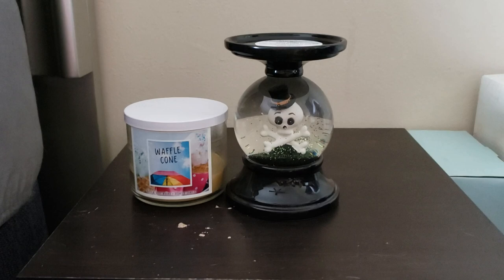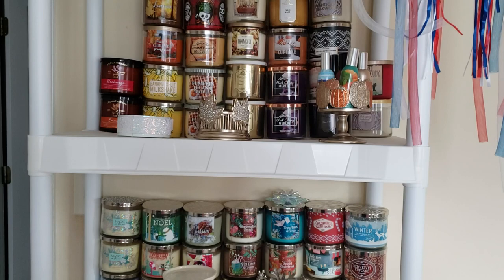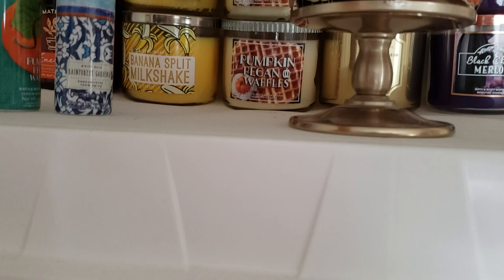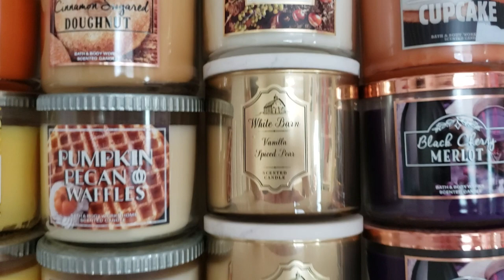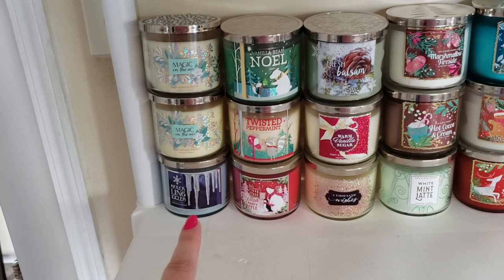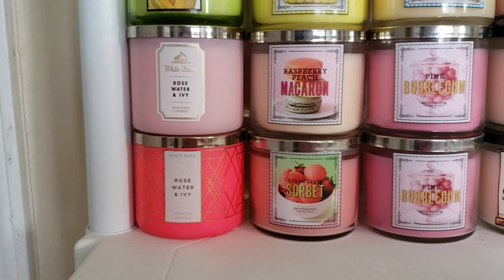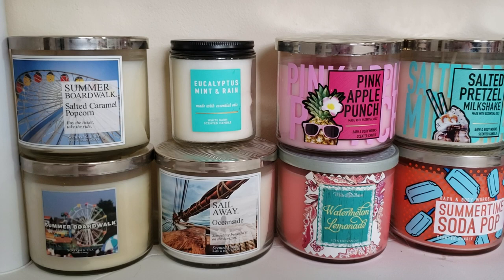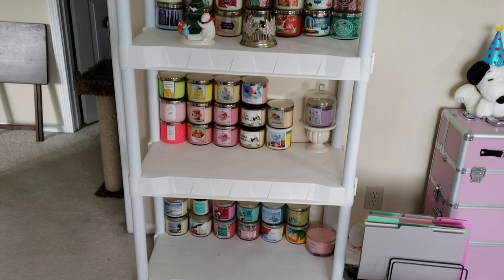Bath and body works collection part 3 candles